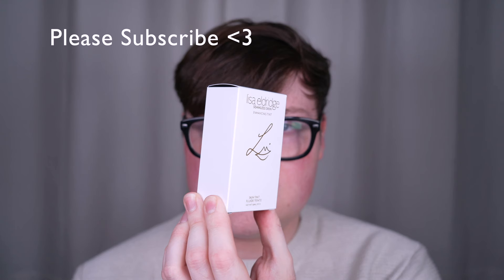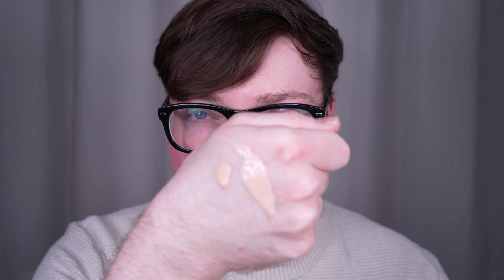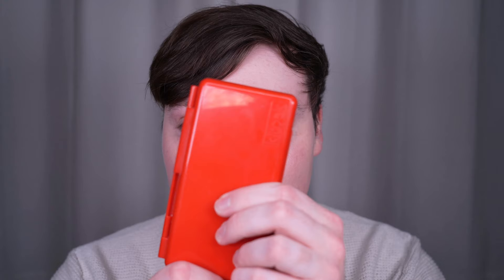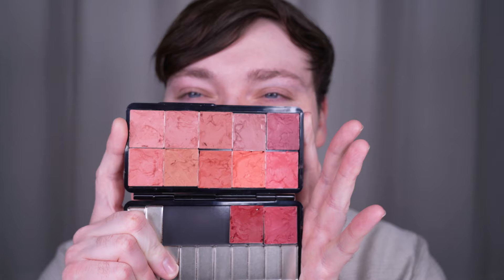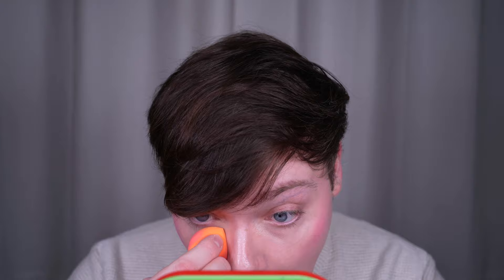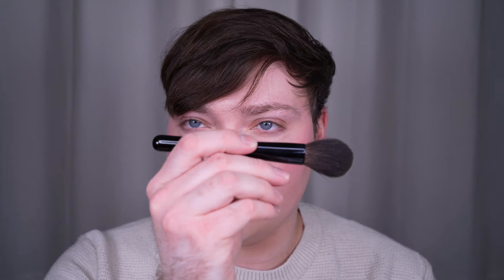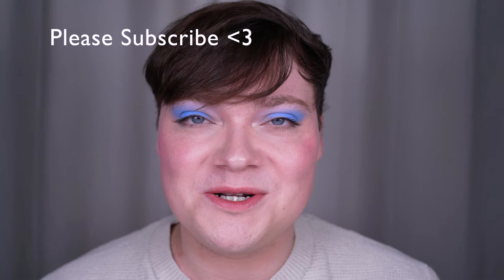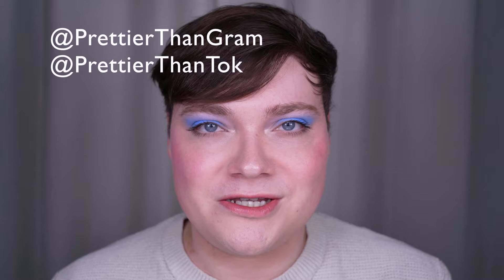Lisa Eldridge Skin Tint T1, Victoria Beckham Cornflower, KJH Hyper Shine, Laura Mercier Concealer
Intro: 0:00
LE Skin Tint: 0:40
Kitpak: 3:08
LM Concealer: 6:50
KJH Hyper Shine: 9:20
Eyes: 12:51
Final Thoughts: 17:30

KJH Brand Hyper Shine High Lite Kit - Lite Pink

Tools:
Real Techniques Sponge
Rephr 02
Sonia G Base One
Sonia G Jumbo Base